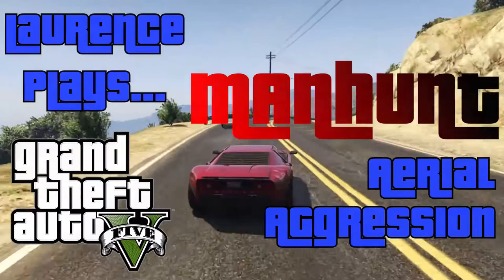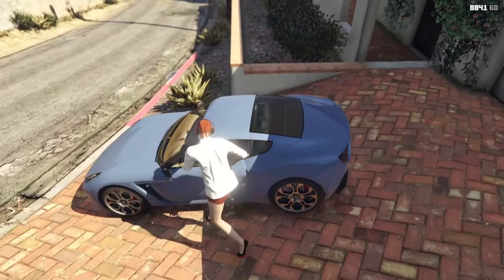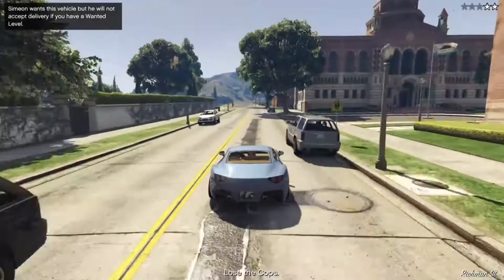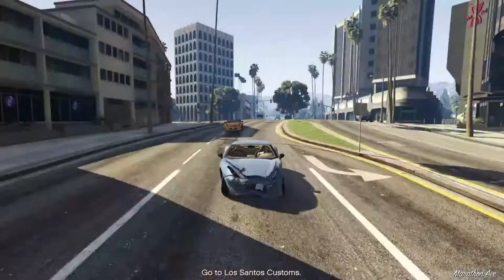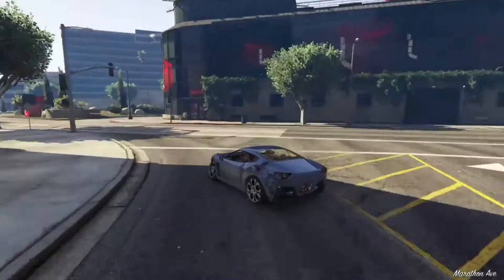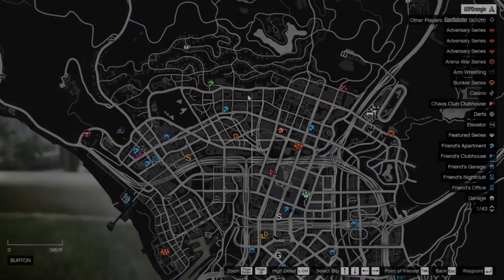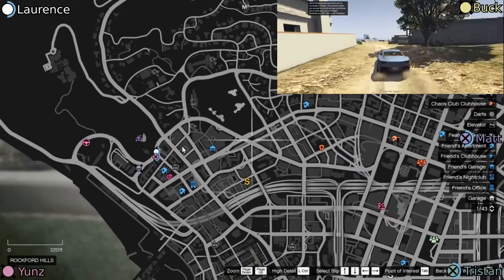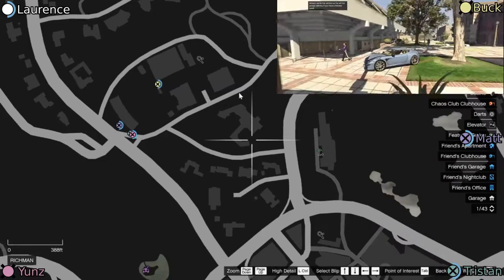GTA V Manhunt - Aerial Aggression - Laurence Plays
Today! Buck flees, Laurence flies, and Tristan follows. It's time for another episode of Manhunt where we track the prey by following vague and sometimes conflicting instructions from the controller.